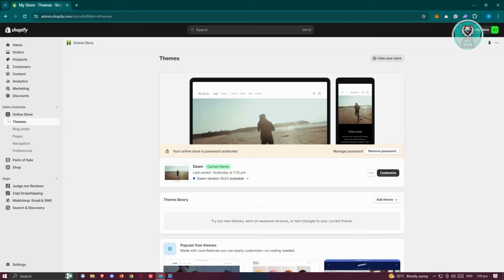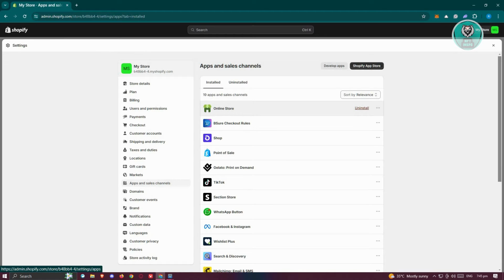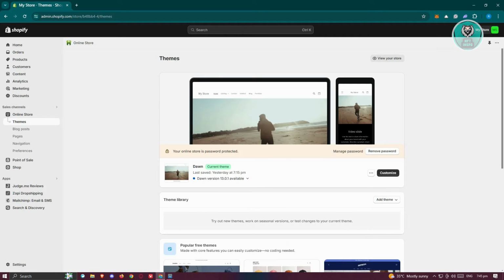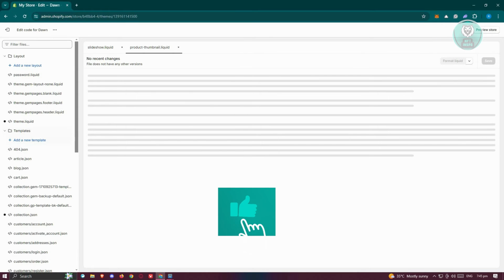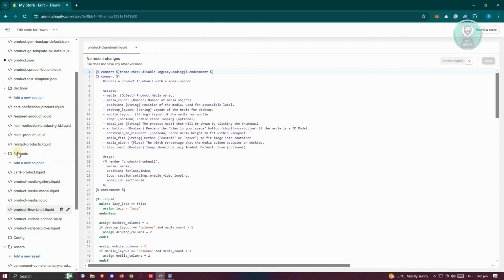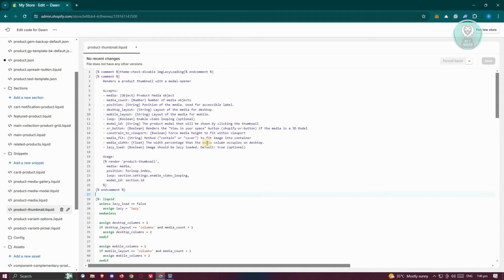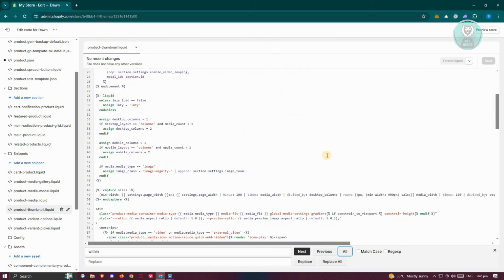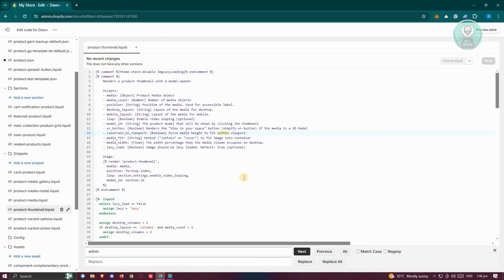How To Fix Canonical Tag In Shopify Issue (EASY 2025)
If you want to be able to fix the canonical tag issue in Shopify, then this video will be perfect for you!